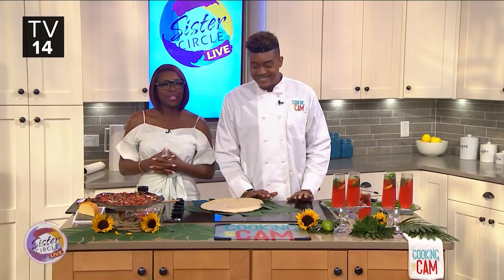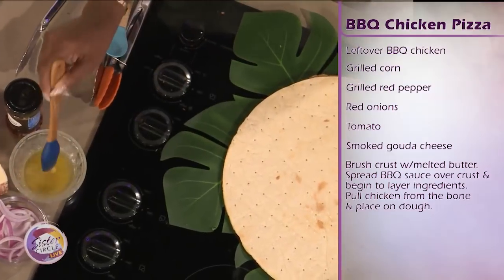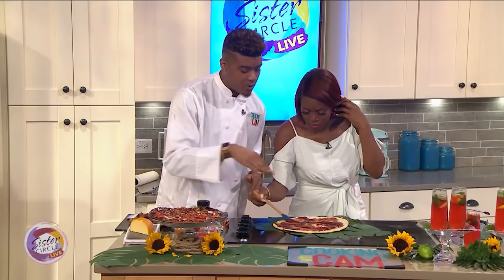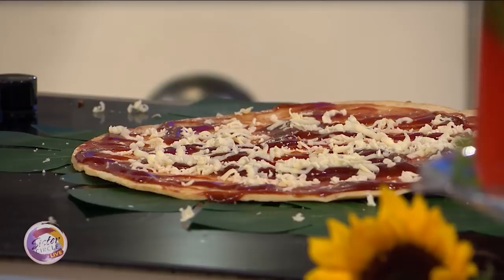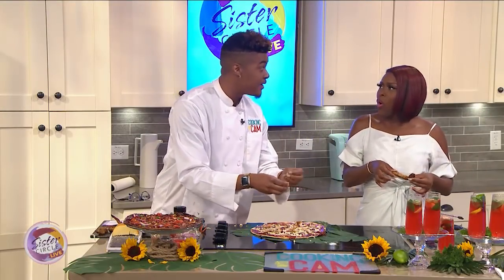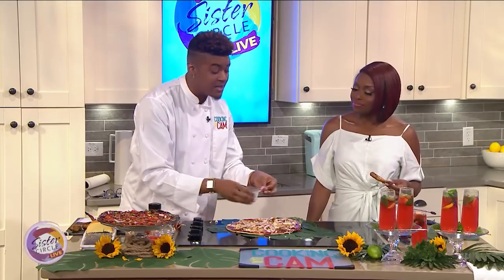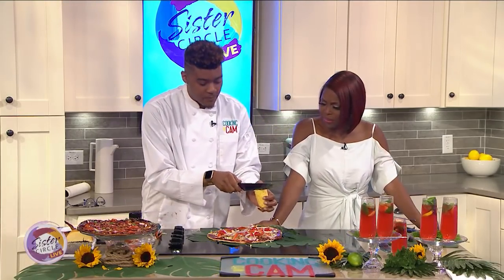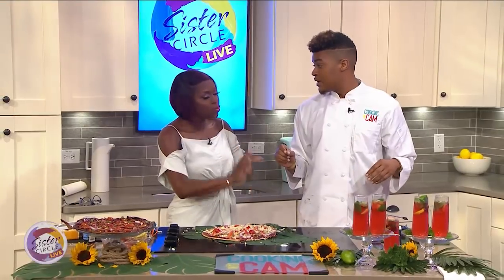Sister Circle | BBQ Chicken Pizza with Chef Cam | TVONE